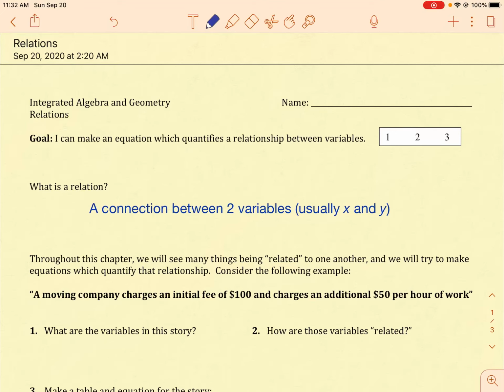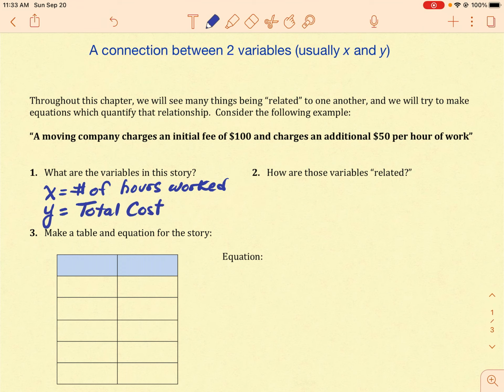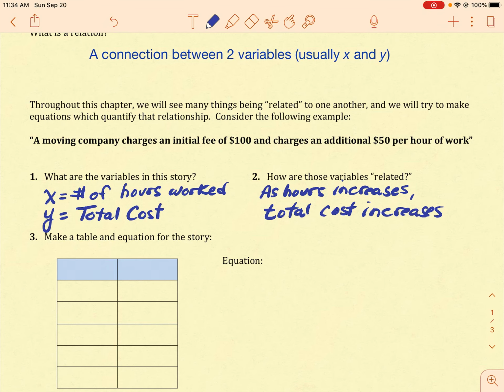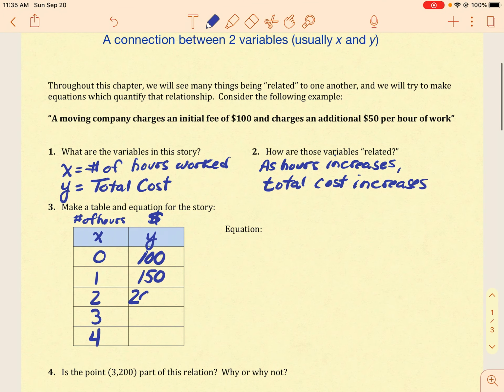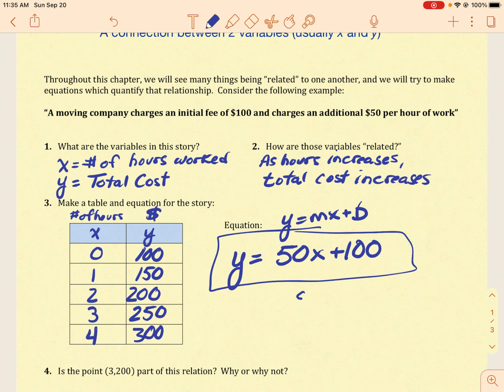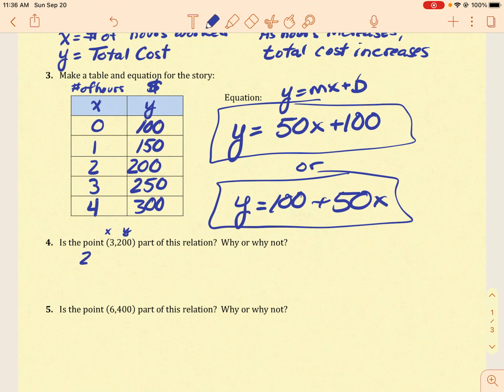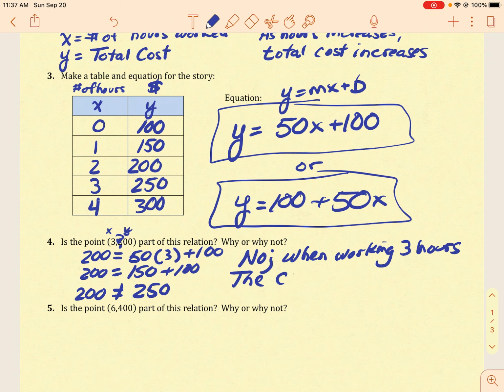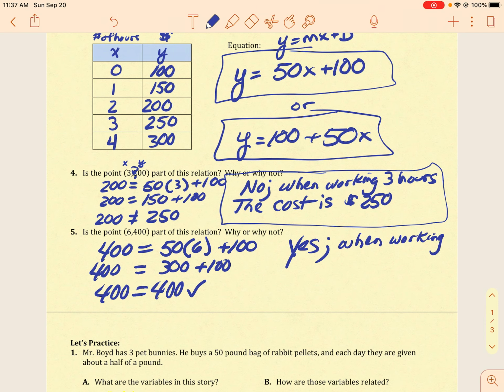Relations (quick recap)